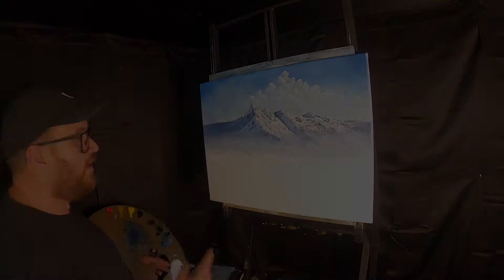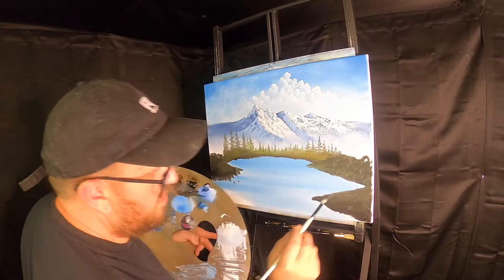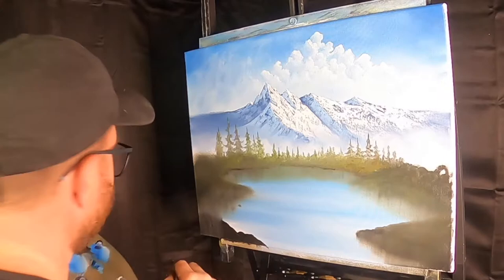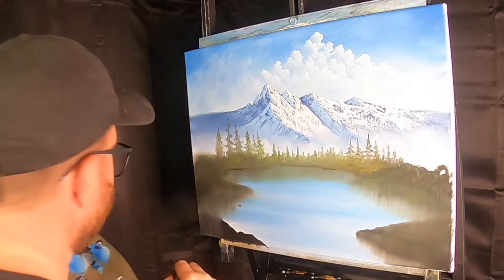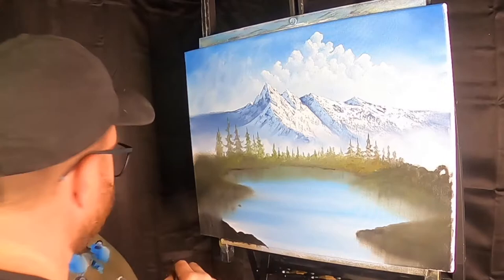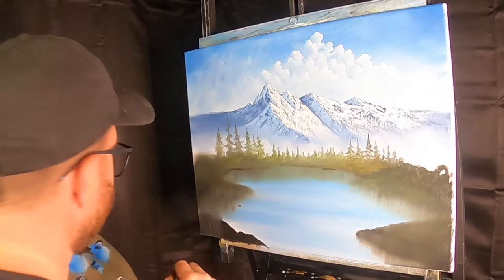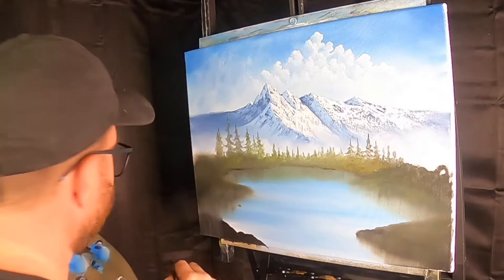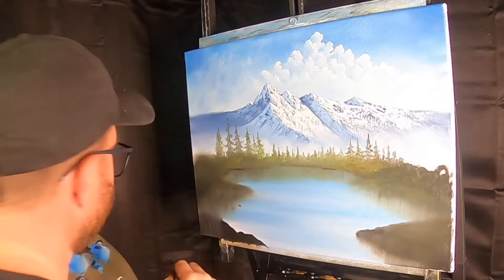Going Hard in the Paint: Episode 3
In this video, I cram what should've been 3 episodes worth of content into one jam packed, action filled painting adventure!
Ready to paint water and trees? Ready to paint rocks? You better be! Or just set back and watch me ponder some of the deepest questions in life as I lead you on another painting excursion!!!